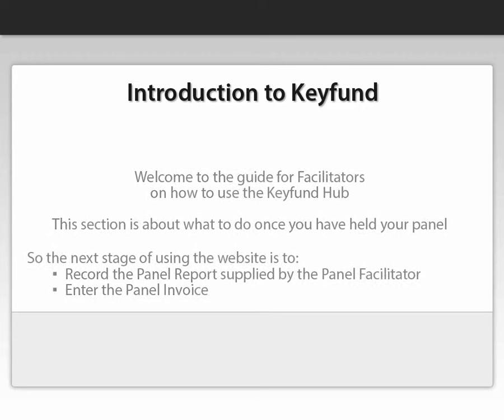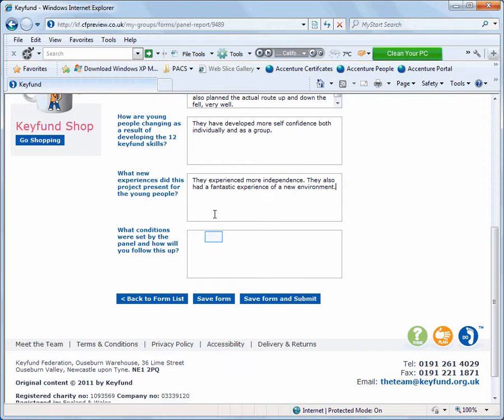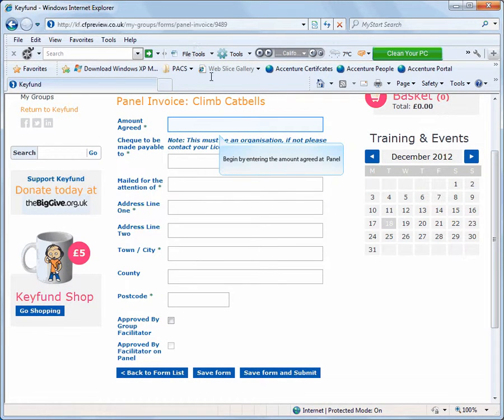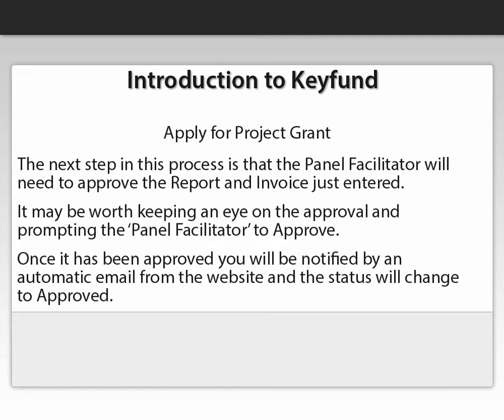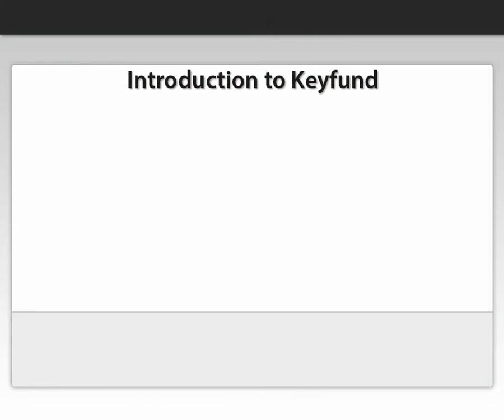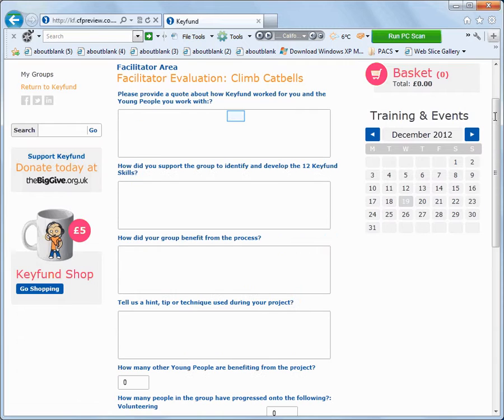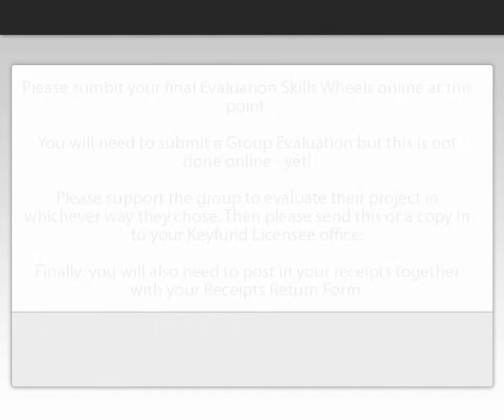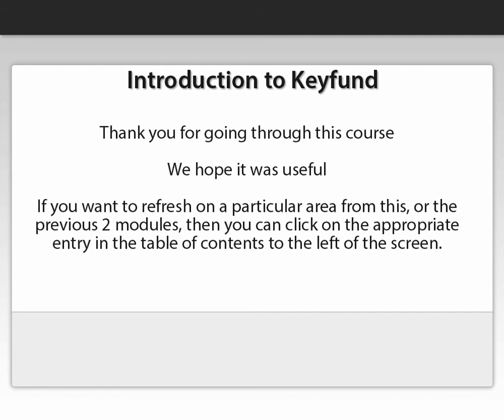eLearner Intro to Keyfund Part 3 Panel to Evaluation